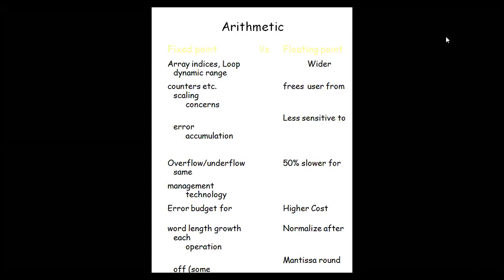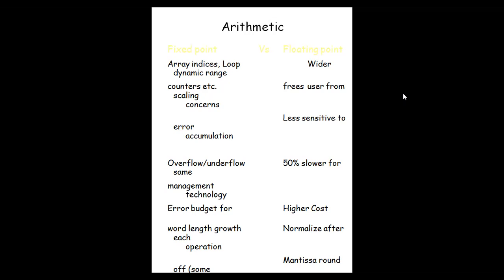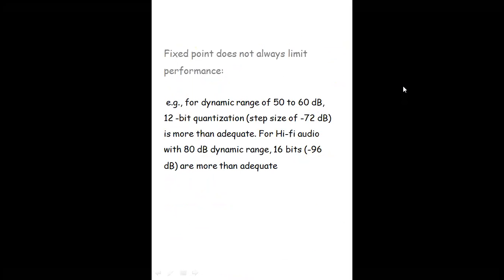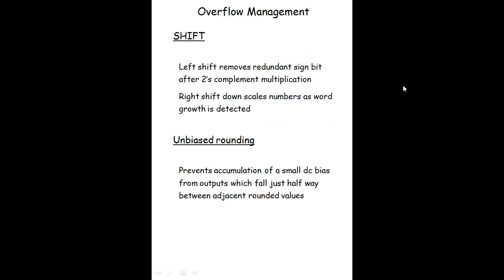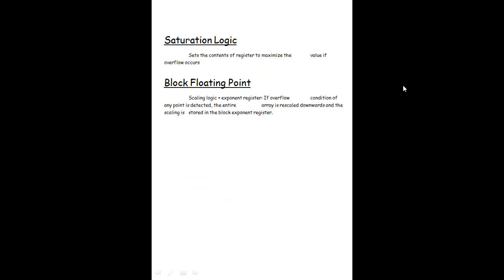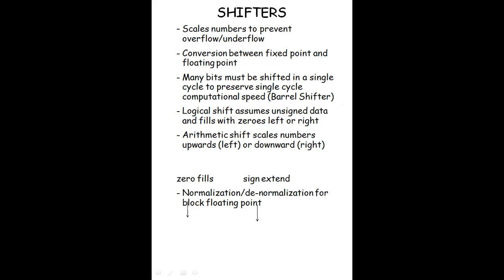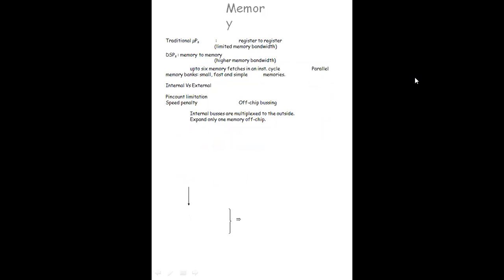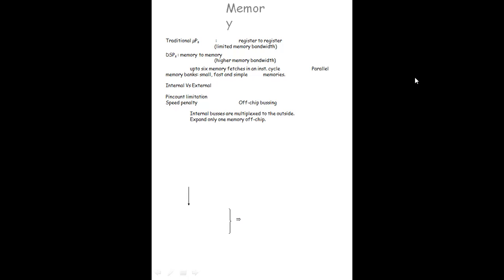MAMSE|DISCRETE TIME SIGNAL PROCESSING|UNIT-5|DSP ARCHITECTURE|PART-2